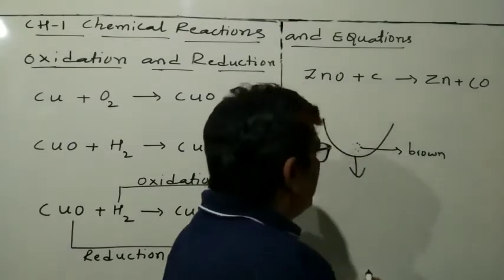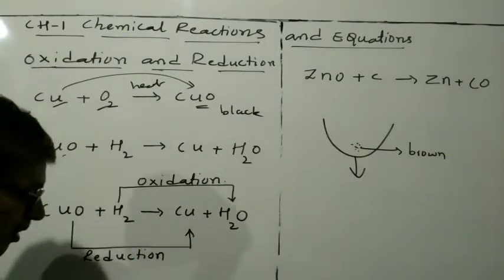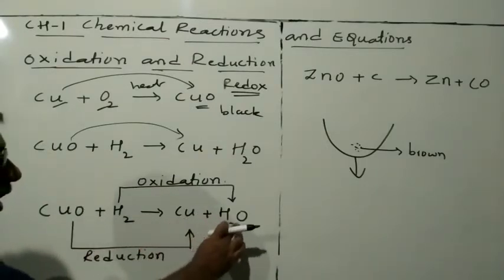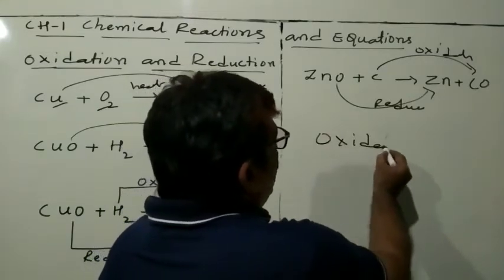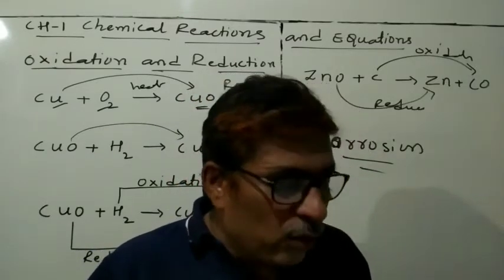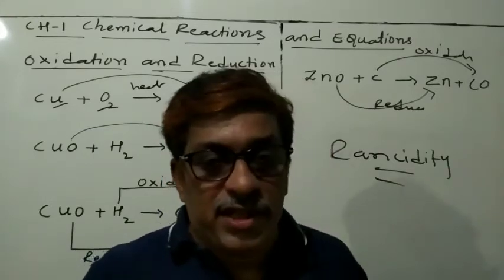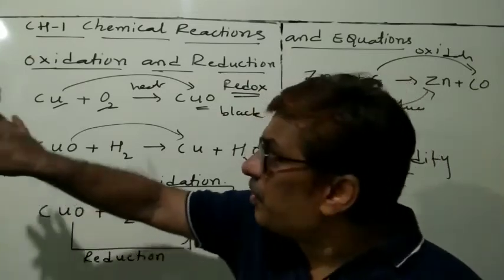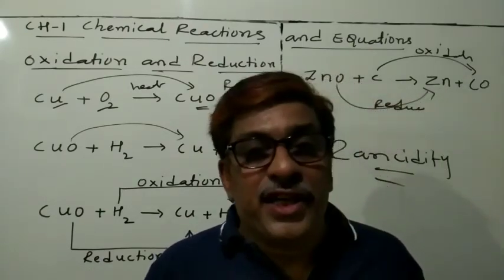06STD 10 SC CH 1 CHEMICAL REACTIONS &EQUATIONS PART 6